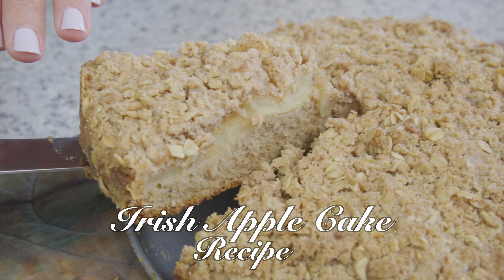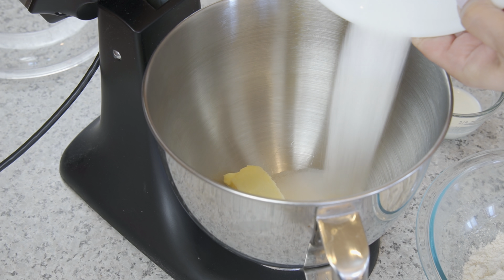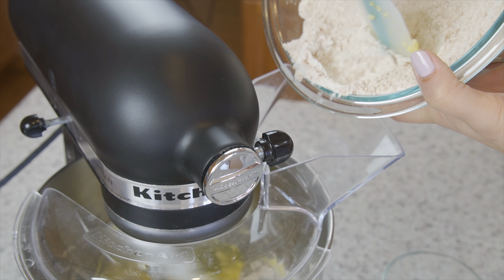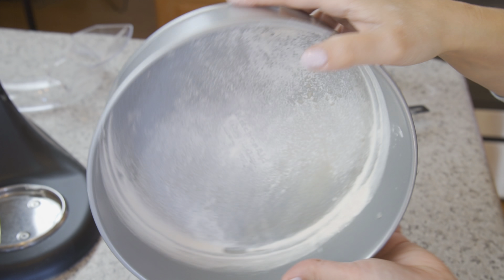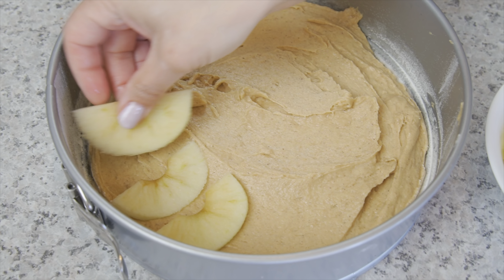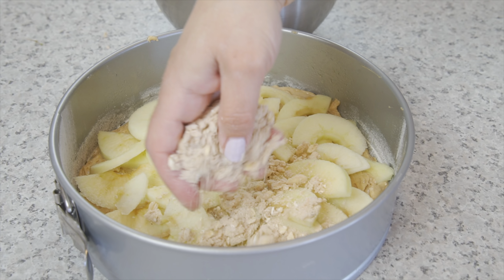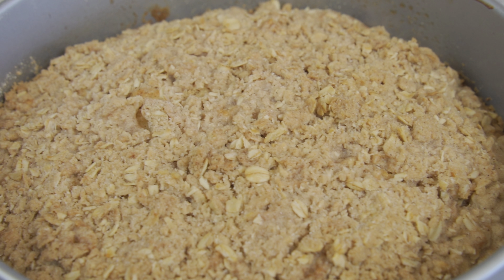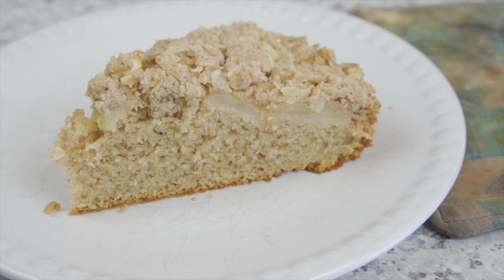Irish Apple Cake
Whether a quick breakfast treat or light desert, this Irish apple cake is a light, not too sweet treat that will please friends and family.